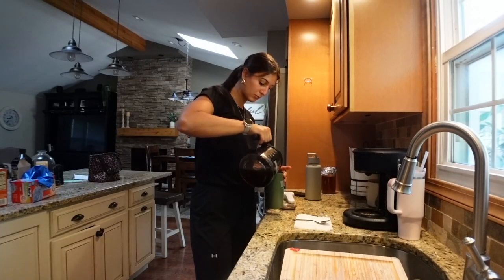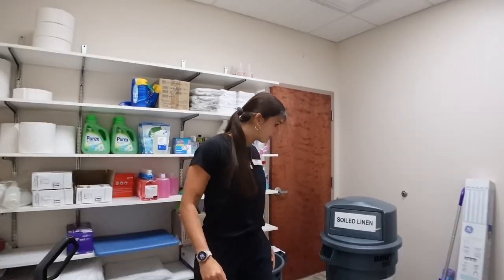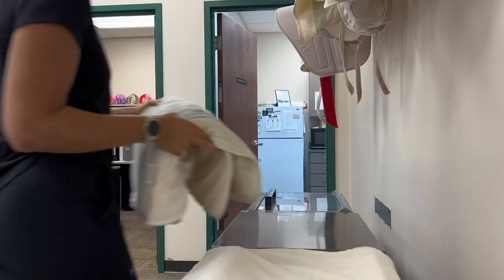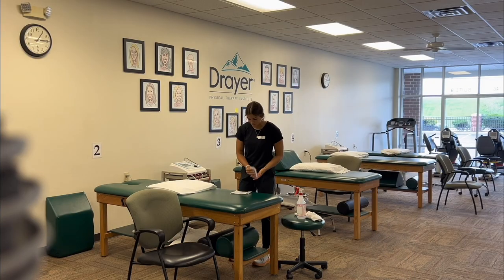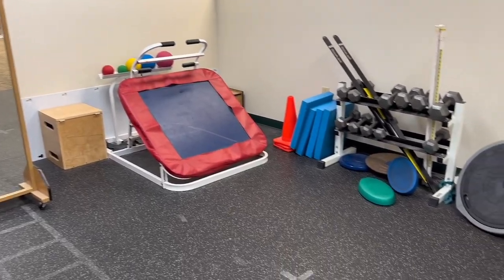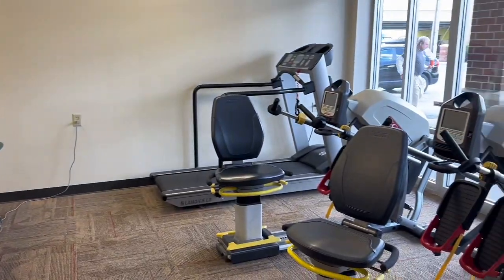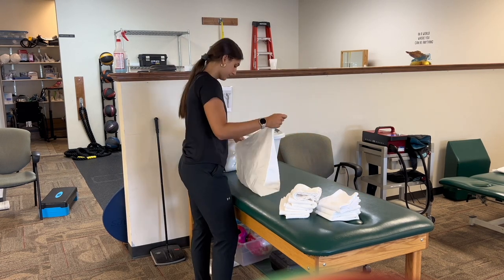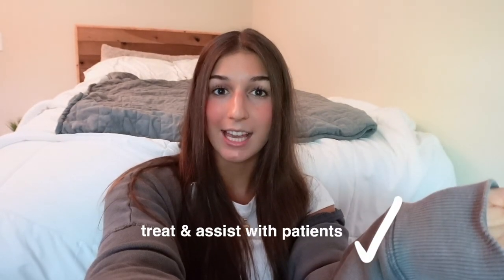A DAY IN THE LIFE AS A PT TECH | work vlog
hiiii yall welcome back to another video!!! i am so excited to share what my typical work day looks like & give an inside perspective of the life of a pt technician. i am so thankful to have a fun & exciting jobs that allows me to interact with those in my community and also gain experience needed for PA school. i seriously recommend this job to anyone who is looking for a change of pace outside of a hospital setting. if you have any questions about this career or my pre-pa journey, please leave them below.

again, every clinic has different roles for their pt tech!